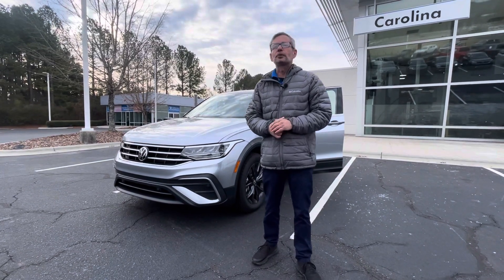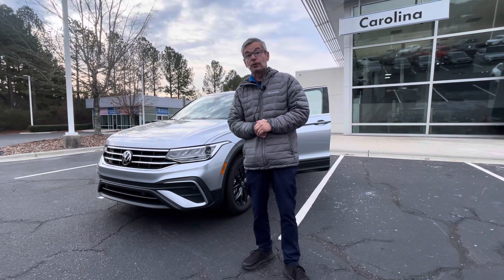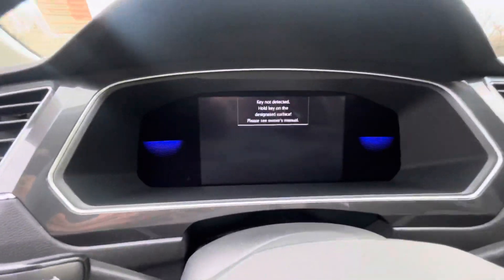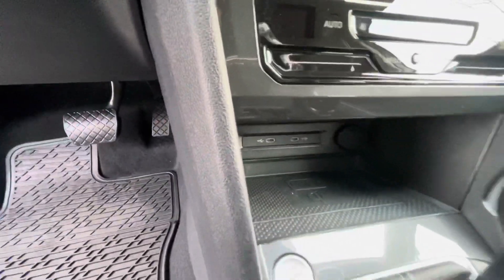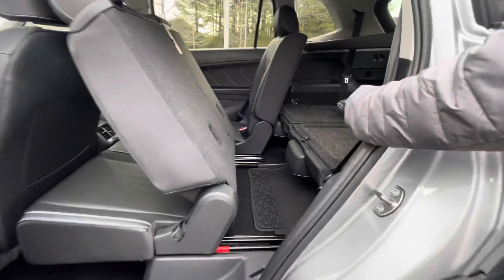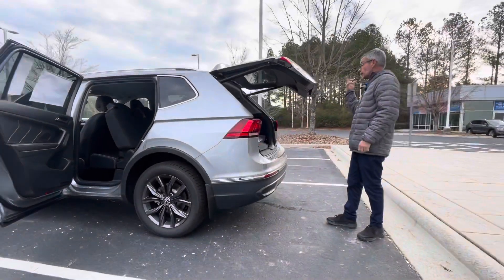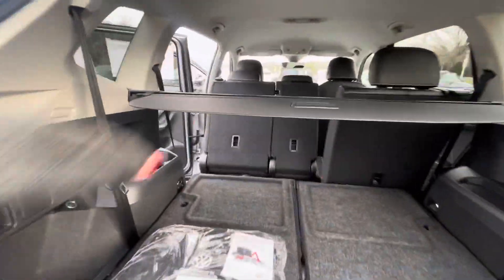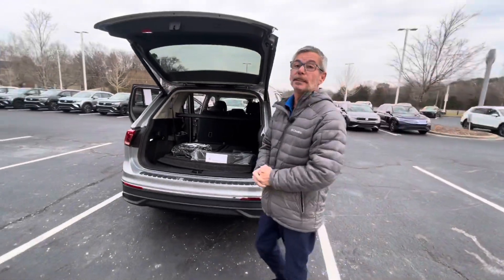2022 Volkswagen Tiguan SE walk around video